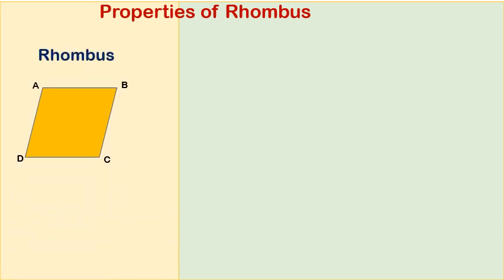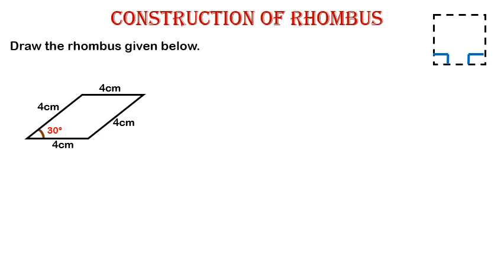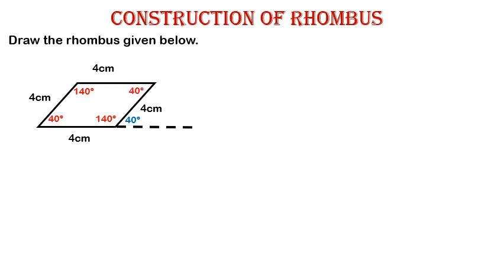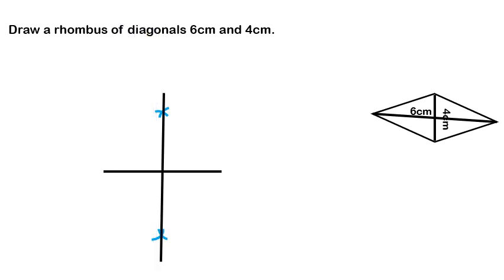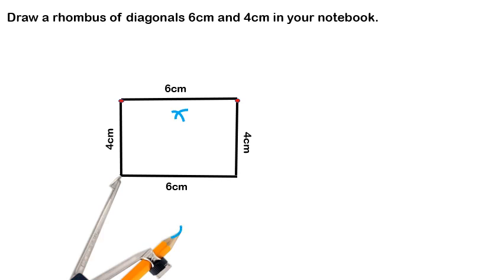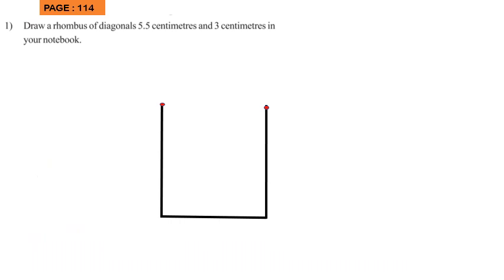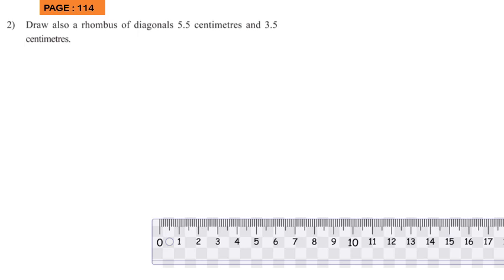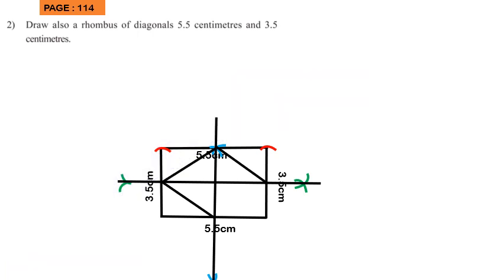Class-8 Chapter-6 Construction of quadrilaterals (Part- 4)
Construction of Rhombus
Problems from page no.114